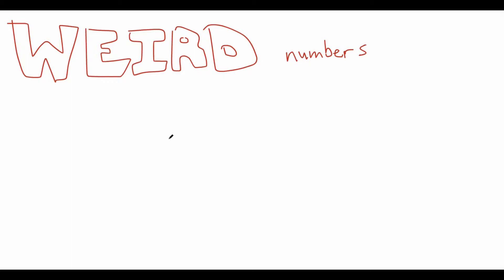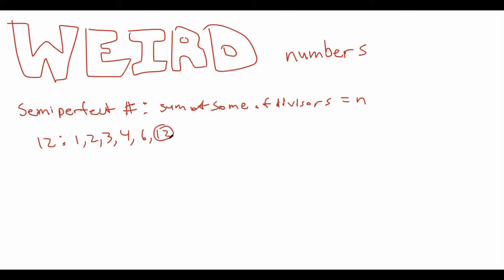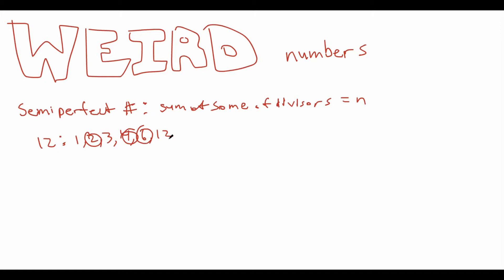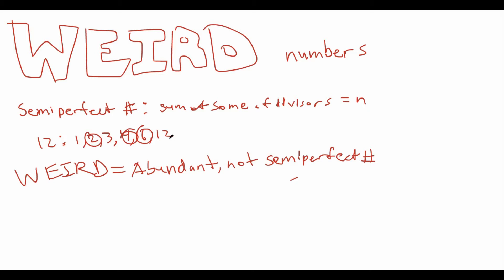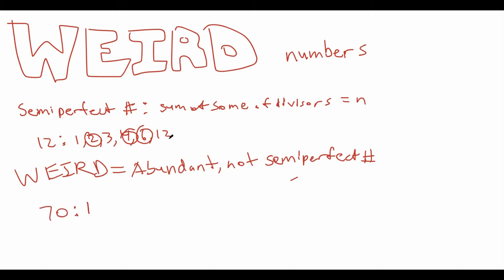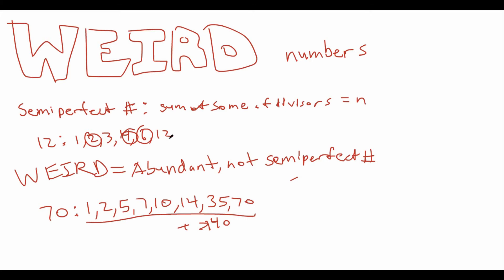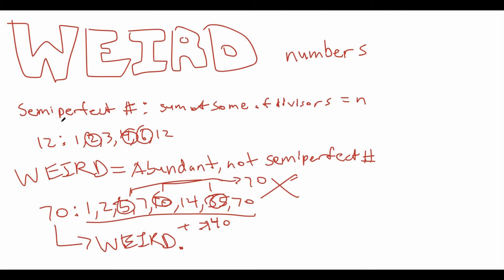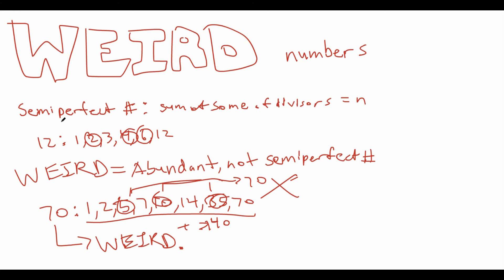Number Names: WEIRD Numbers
The Weird mathematicians making the Weird definition of Weird numbers are Weird.
Weird, isn't it?